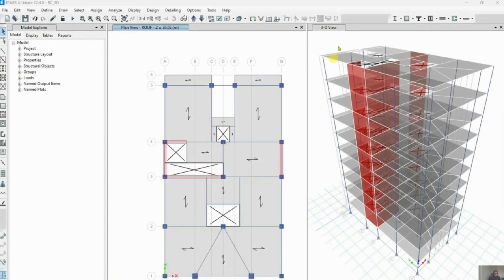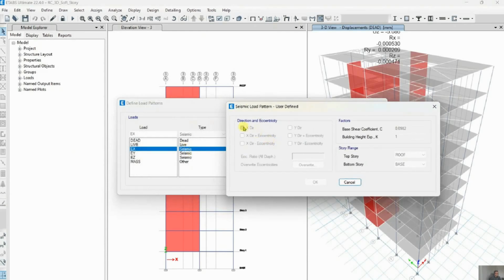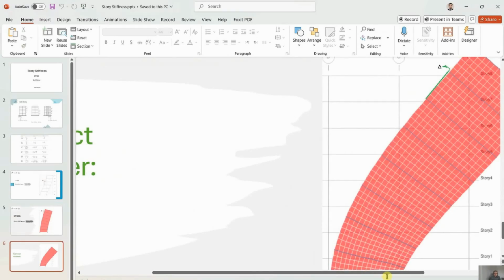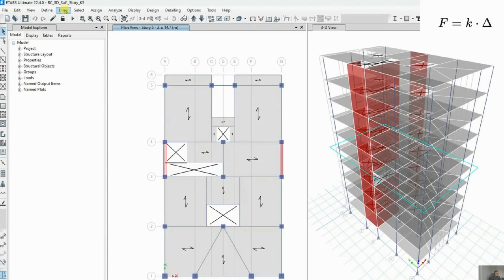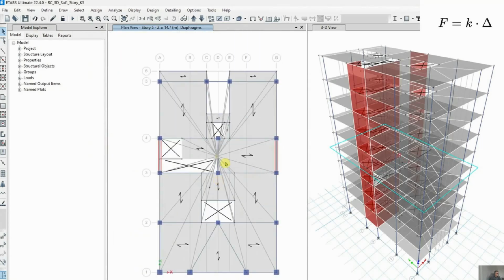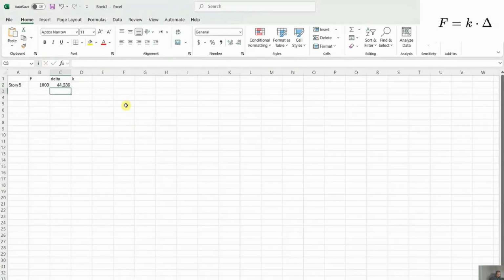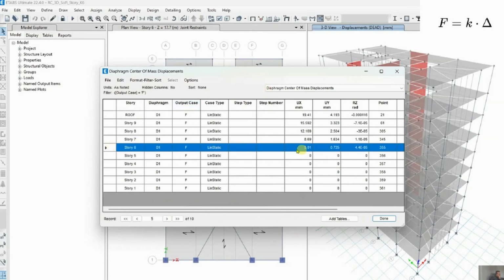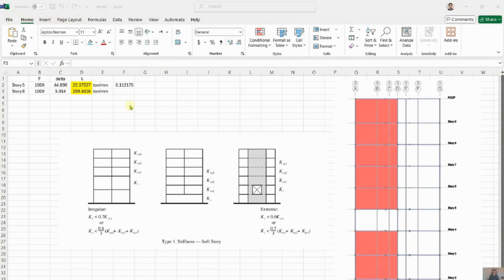Why ETABS Gets Story Stiffness Wrong and How to Fix It! | Soft Story Irregularity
In this video, I dive into why ETABS often miscalculates story stiffness values, especially in buildings with shear walls under seismic loads, how this ties into ASCE 7's criteria for soft story (stiffness) irregularities, and what you can do to fix it.

Key takeaways:
✅ Get more accurate stiffness calculations for stiffness irregularity analysis and avoid common ETABS pitfalls.